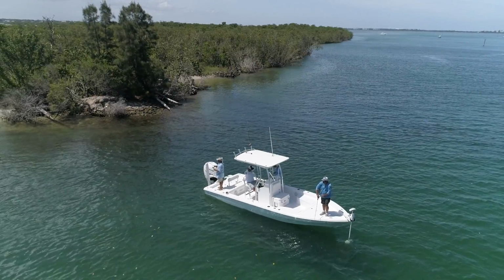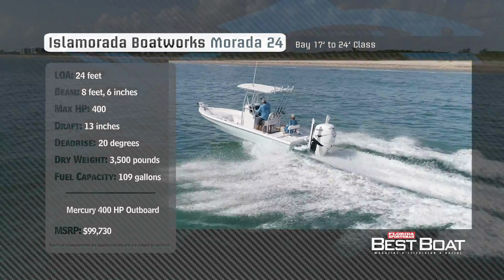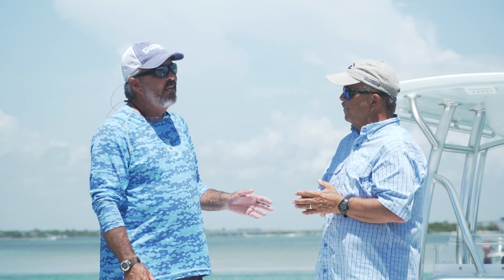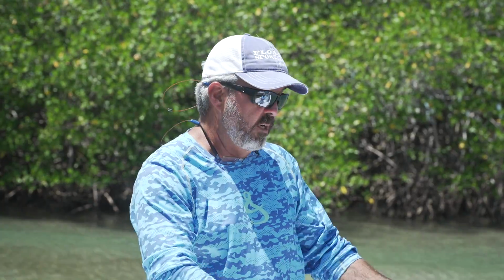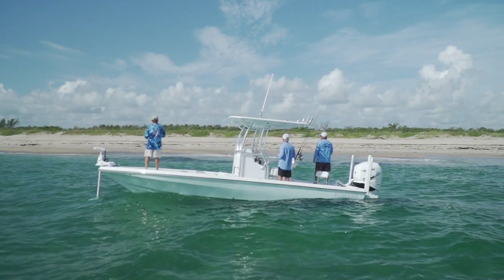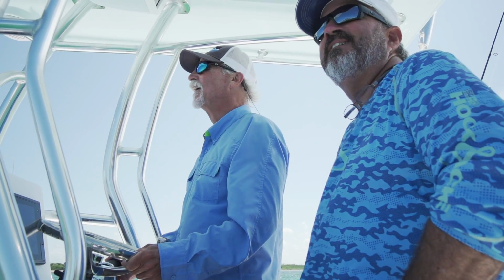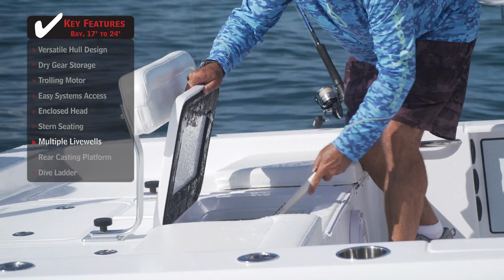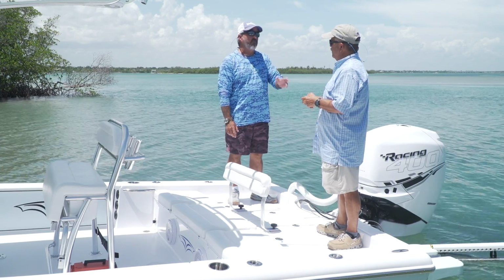Boat Show Friday - Islamorada Morada 24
To build a boat that leaves a lasting impression on anyone who rides in one while setting a benchmark in its class for others to reach for would test a builder’s ability. You’d have to start with a solid performing hull that offers speed and comfort in marginal conditions across open water. Next you’d need to make it stylish and built to the higher standards reserved for the finest of custom boats. Finally, you’d need to finish every detail beautifully and offer fishability worthy of the most astute angler. The Morada 24 passes each of these tests with flying colors. This truly is a boat built for a very discriminating owner.